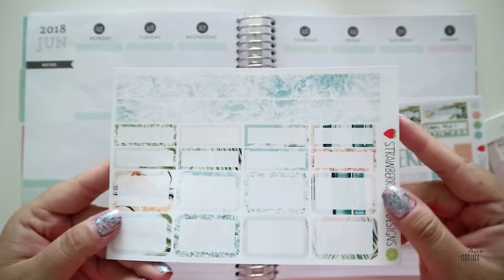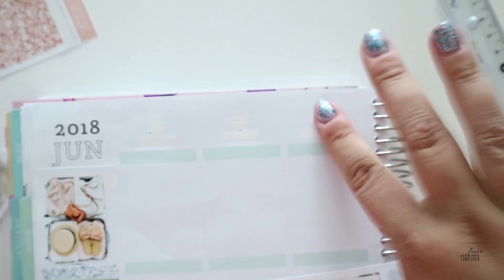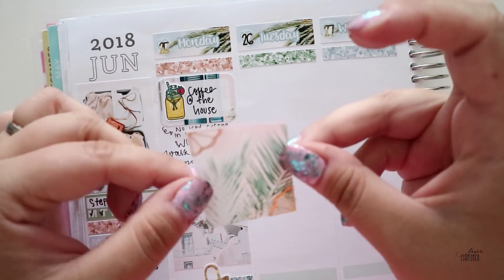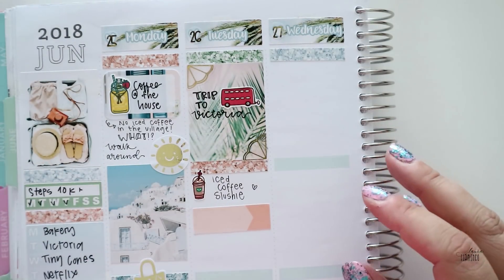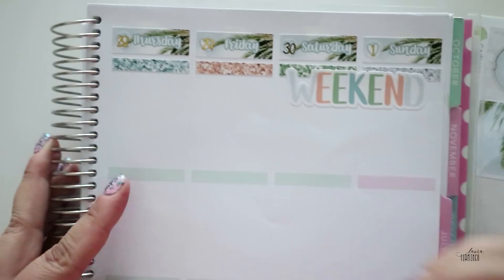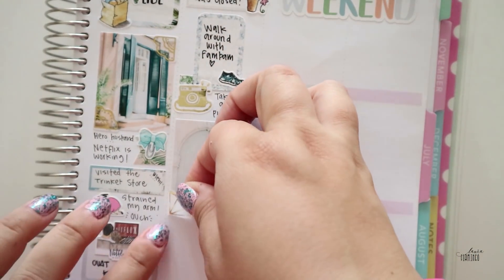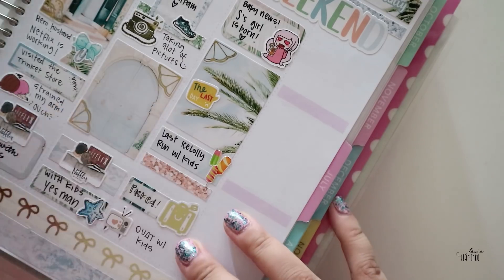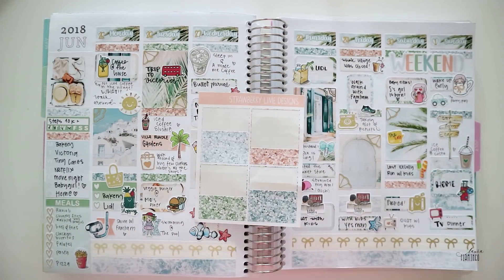Rewind Plan With Me - Malta week | StrawberryLimeDesigns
Hi guys!
Thanks for checking my video, I'm so glad you joined in! 💖

Planner Michaels Recollections

Stickers
StrawberryLimeDesigns
LAURA15
HappyDayaStickers
StudentPlanning/StellaBeauStickerco
LAURA15
Linous Pots
Paperaicashop
MagicPrintsCo
ToffeeBananas
HarrietWrightDesigns
PandabirdDesigns
VivaStationery
Fox&cactus
RoseShadowCollection
PrettyOnPaperCo
LucindaCharlotteDesigns

xxLaura
Instagram lauraandpaper